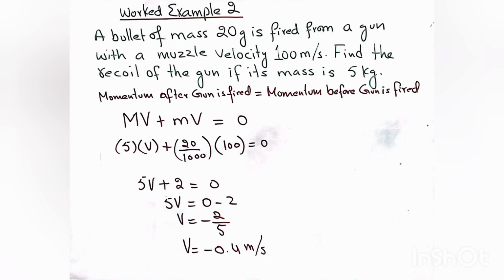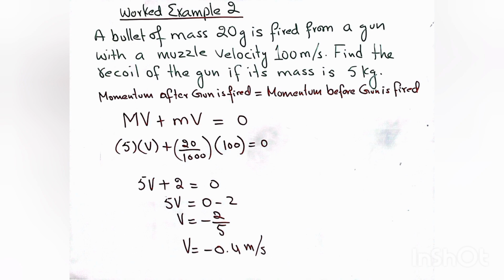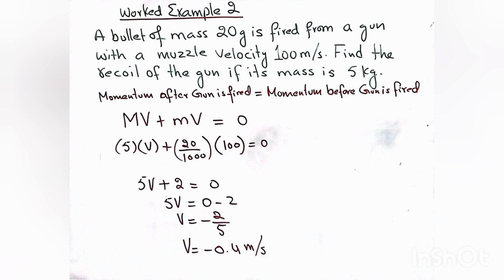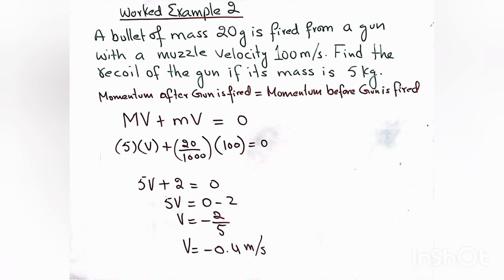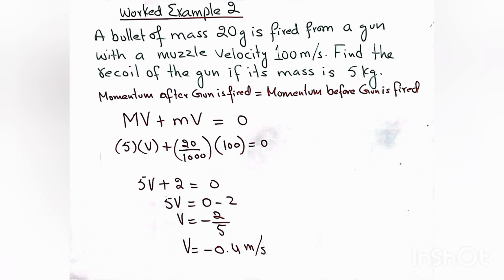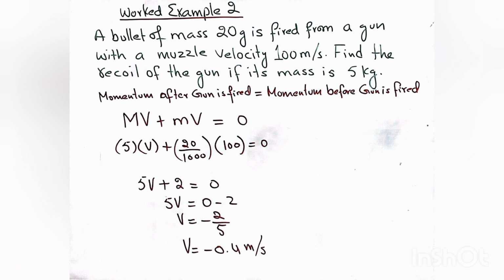Law of conservation of momentum, Worked Example 2.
Use of Law of conservation of momentum, Worked Example, Numerical, Story Sum, Recoil velocity of a gun, muzzle velocity of a bullet.